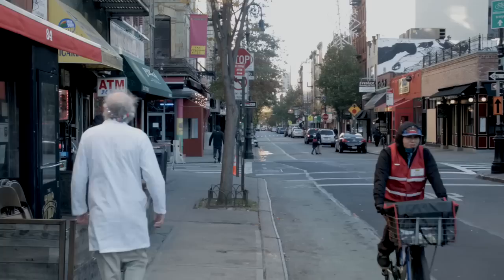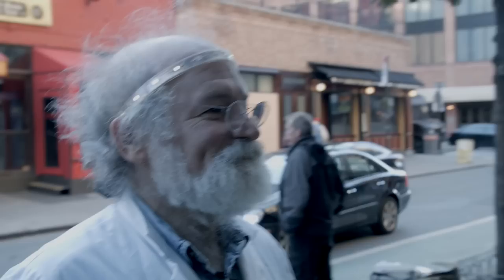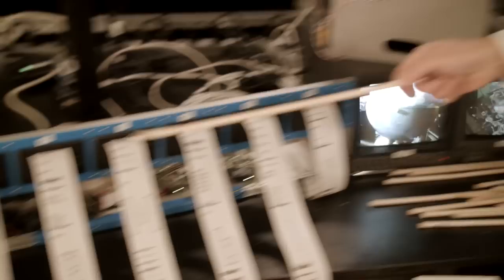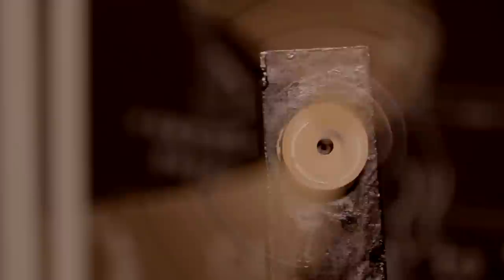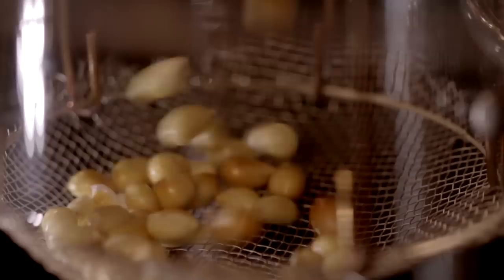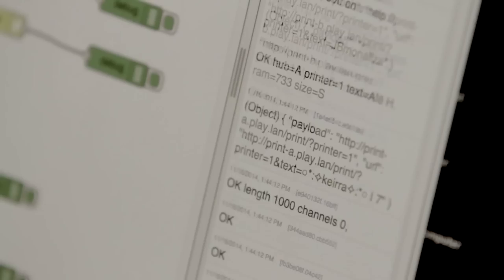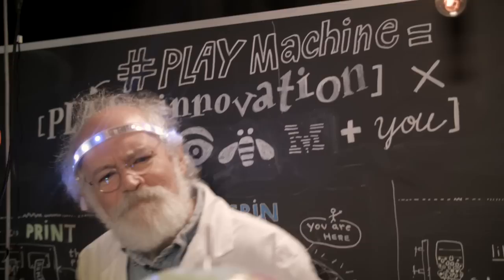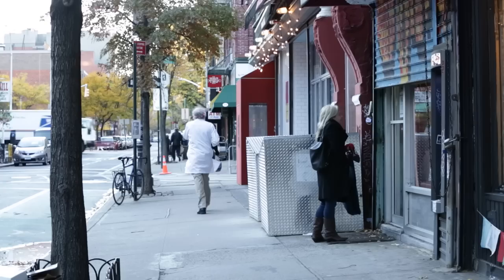The Mad Scientist & The Play Machine | An IBMblr Film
Real-life mad scientist, game chip guru and IBM Fellow John Cohn explores New York's Lower East Side in search of the playfully innovative. He finds it in the form of the IBMblr Play Machine—an artful mash-up of gears, lasers, hand tools, popcorn and IBM Internet of Things technology. It's a physical representation of innovation through "play," and a super fun way to measure Tumblr sentiment for the whole world to see—LIVE on camera.